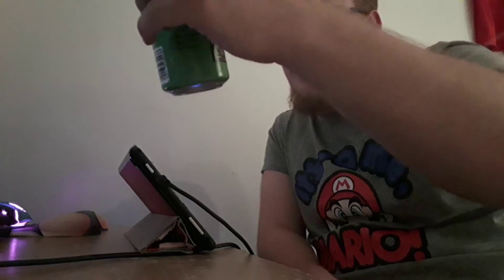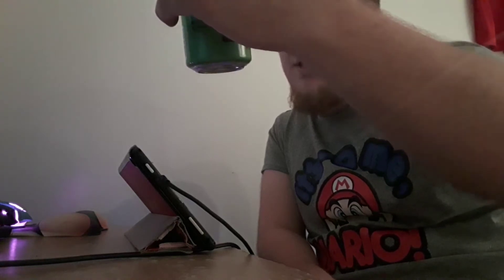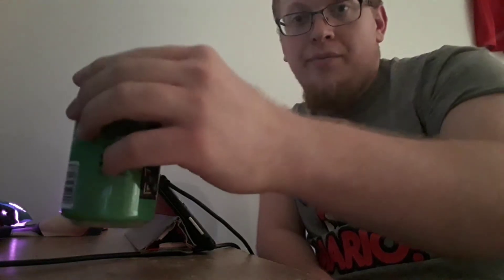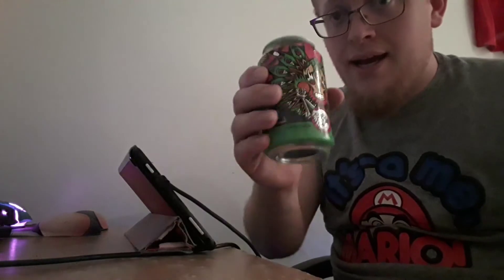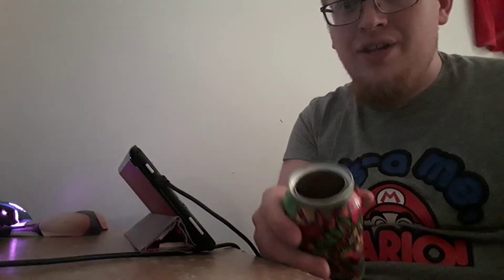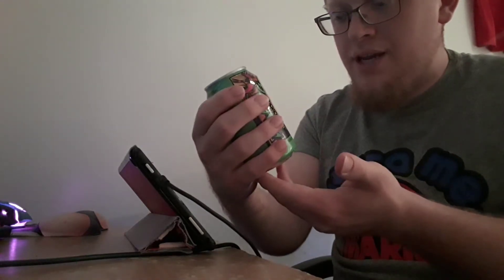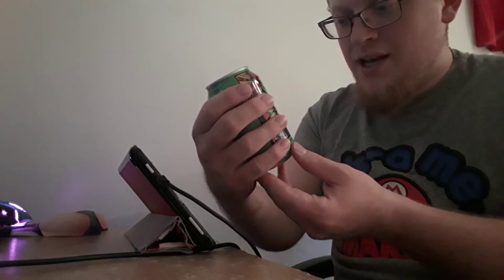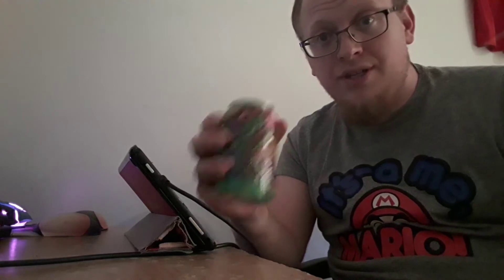Ted's booze cellar: Head rush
Beer shop London's Twitter: @beershoplondon